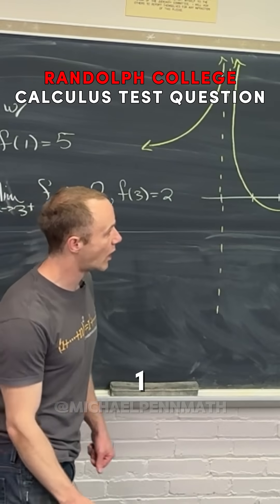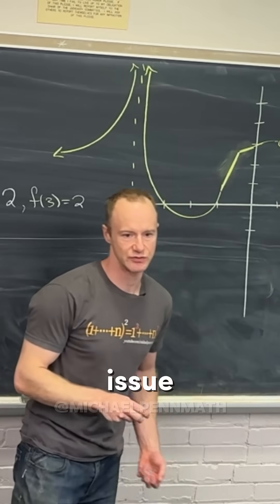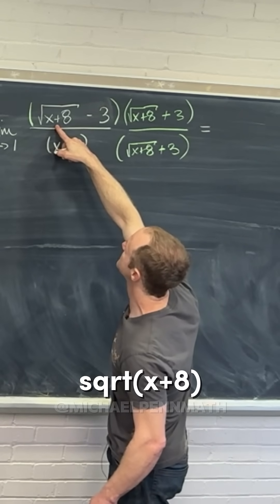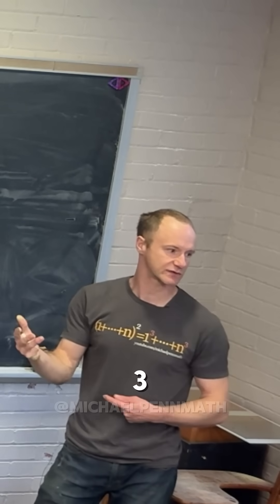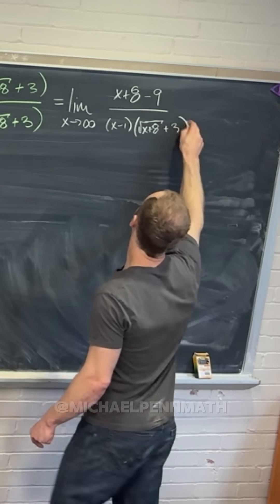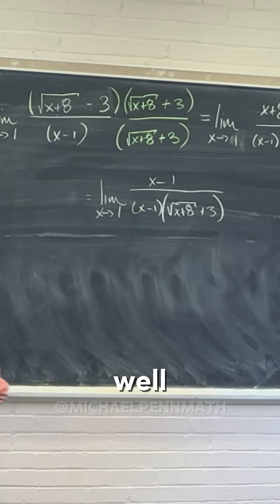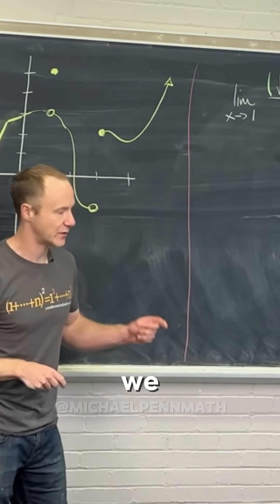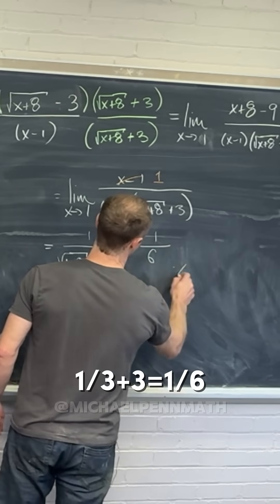A limit using the radical conjugate